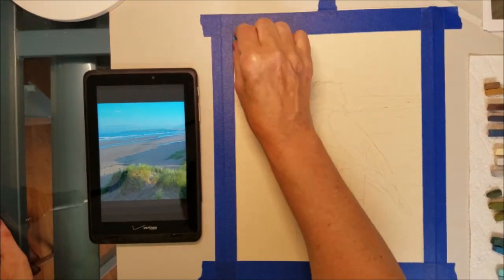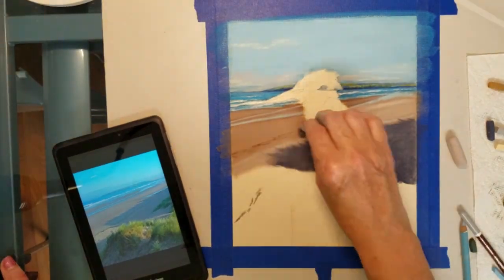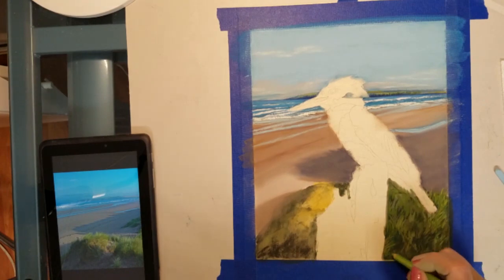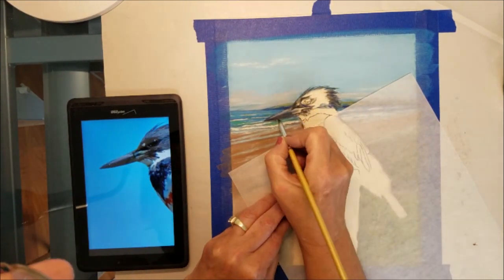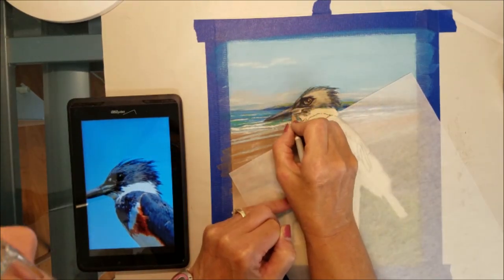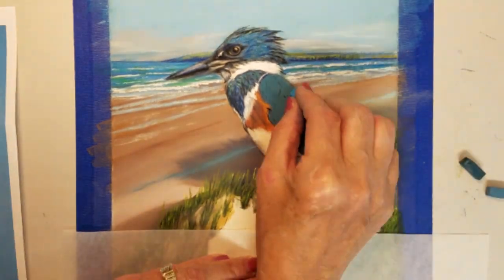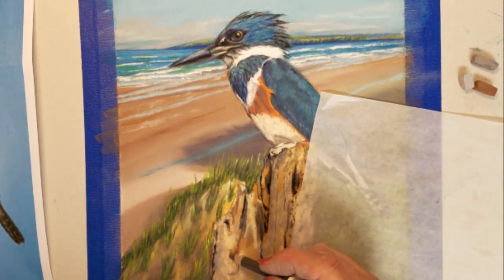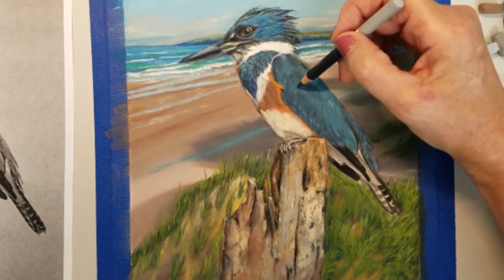Kingfisher Perched on the Shore - Seascape Painting - Soft Pastels Demonstration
This soft pastel painting features a Kingfisher perched on the shore overlooking the ocean waves. Draw this Belted Kingfisher with a band of chestnut orange on its chest. It is a time lapse video featuring tips and techniques for starting a seascape painting in soft pastels, beginning with an underpainting. Learn to paint a Kingfisher with step by step illustrations. Add soft waves in pastel to the seashore beach and add depth to your painting with a realistic Kingfisher bird perched on a decaying post on the beach.   Add small dunes and grasses to complete this beach scene.

Free reference photo of beach and dunes from Paint My Photo

Free YouTube Music Score:    Birds_in_Flight.mp3